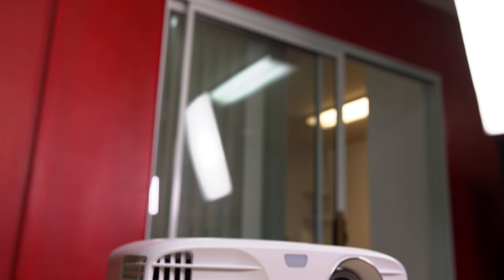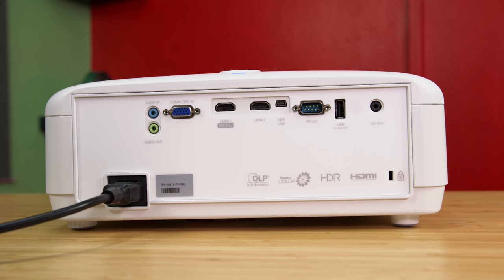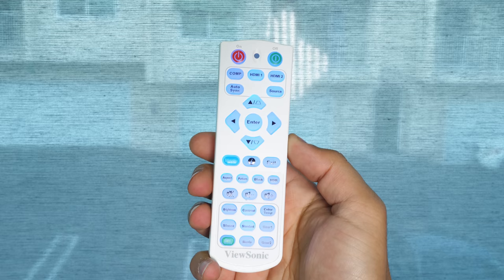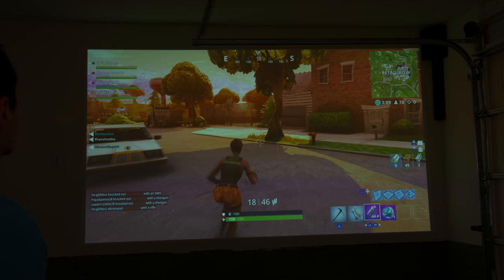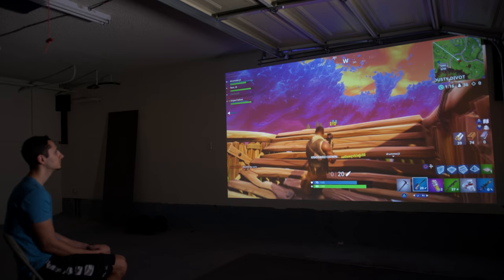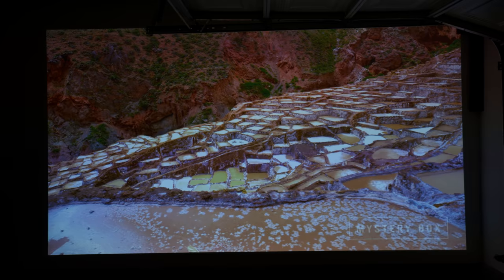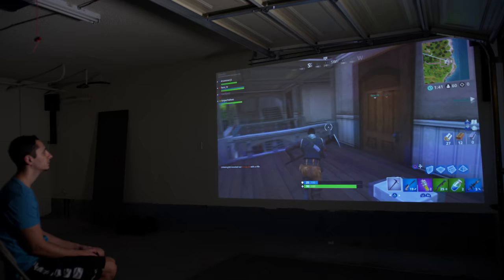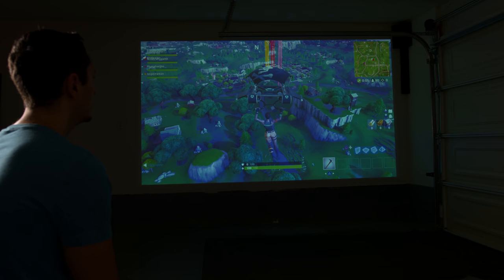Gaming on a 4K HDR Projector is INSANE! - Viewsonic PX747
The Viewsonic PX747 is hands down the best projector I have reviewed on the channel. 4K resolution, with HDR and up to 300 inches! INSANE!